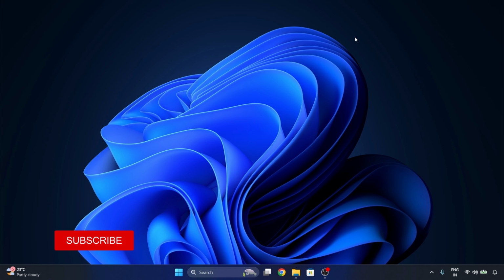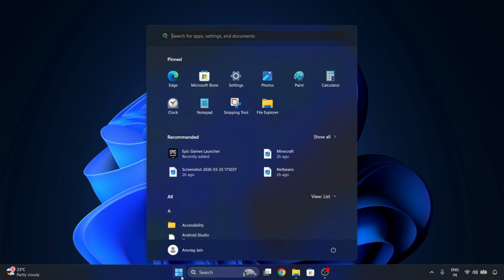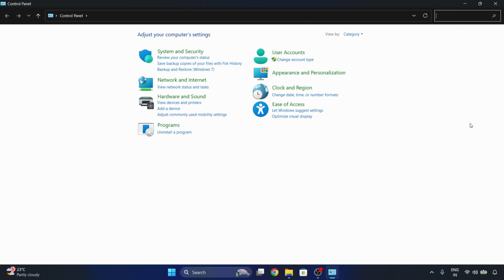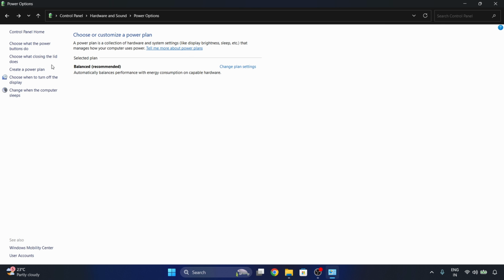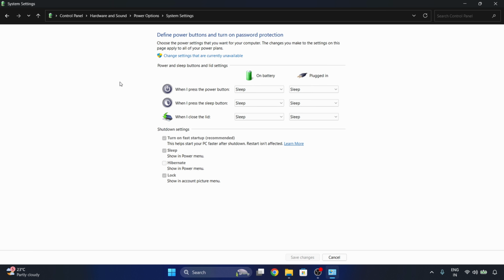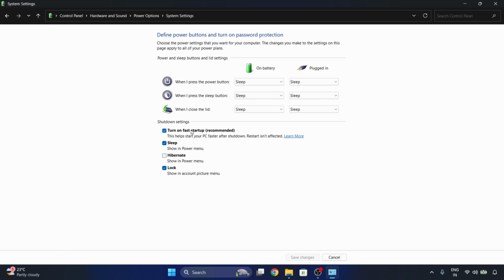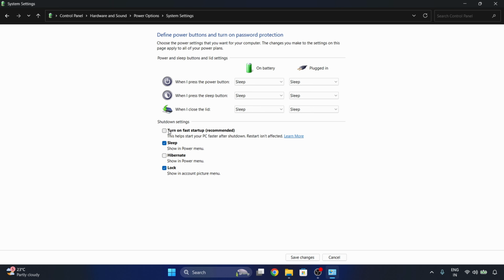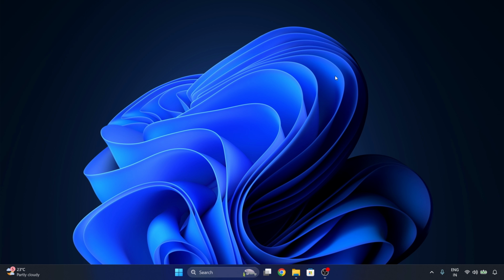How To Enable or Disable Fast Start Up In Windows 11 - PC or Laptop